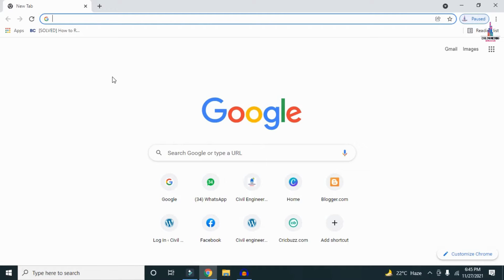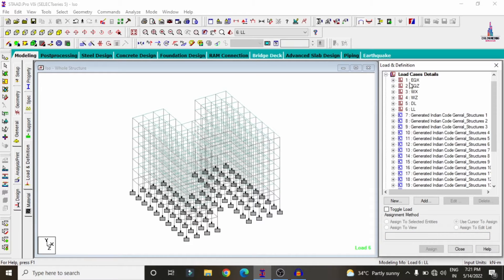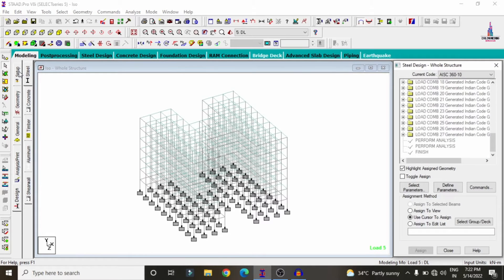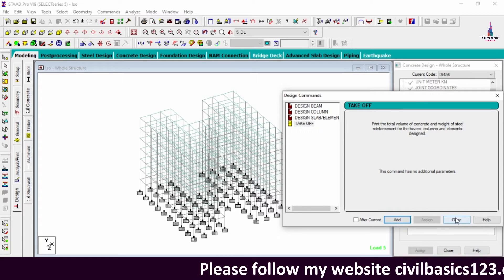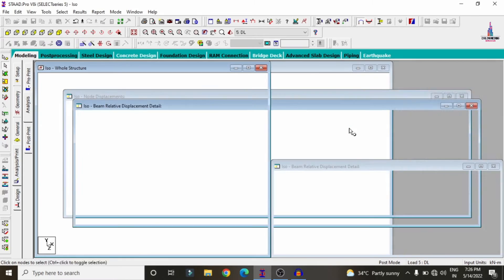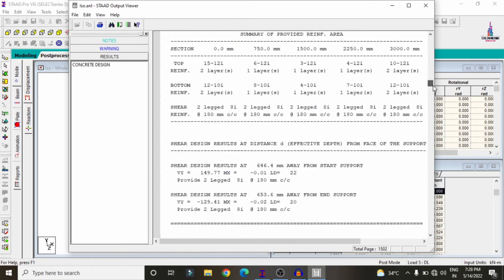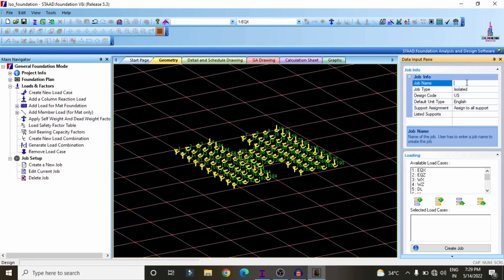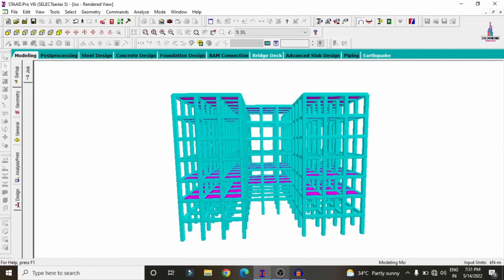H Shape irregular building design by Staad Pro V8i software | civil engineering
Memberships link